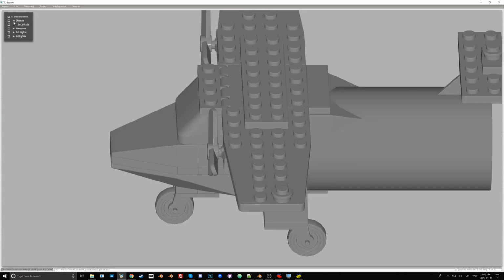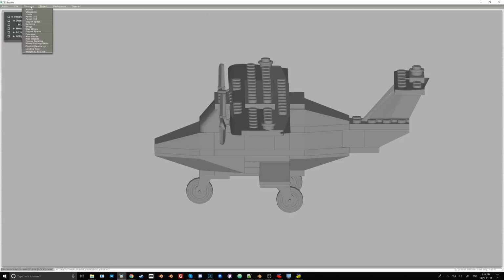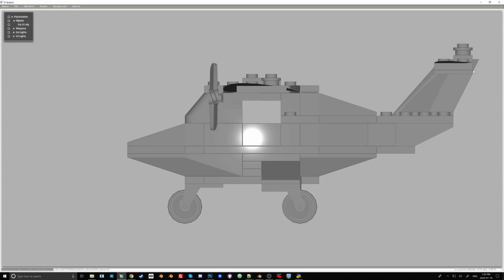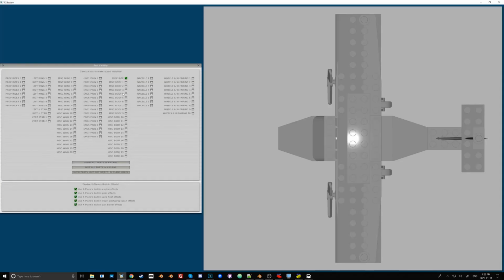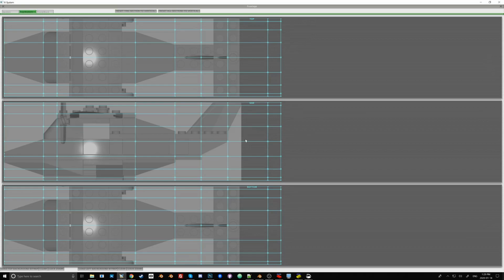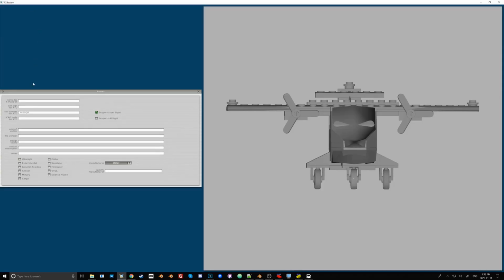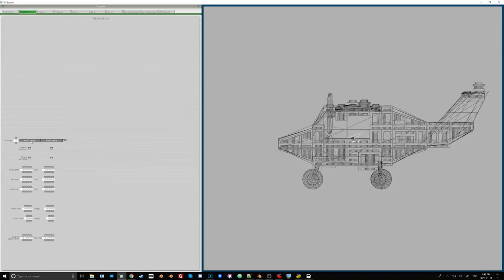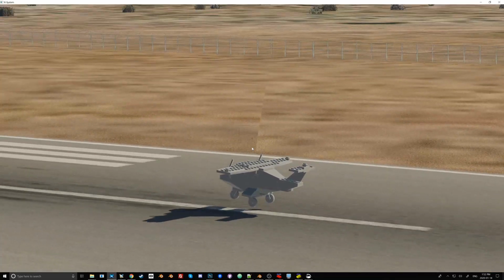2020 X Plane Aircraft Builder Tutorial 04 - Getting the plane to fly in X-Plane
Please join our Plane Builder club on the X-Plane.org forums:
Here you'll find the latest source files, support, free downloads, links, forum discussions, and a friendly community to help you stay in touch with the creative process.